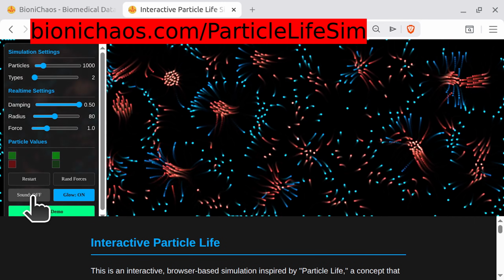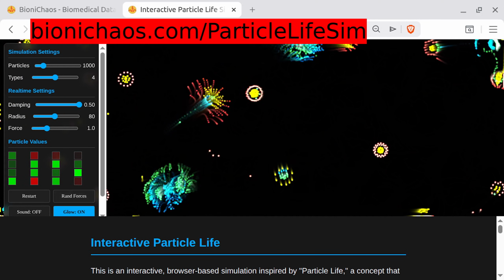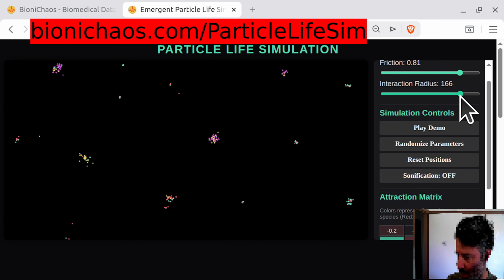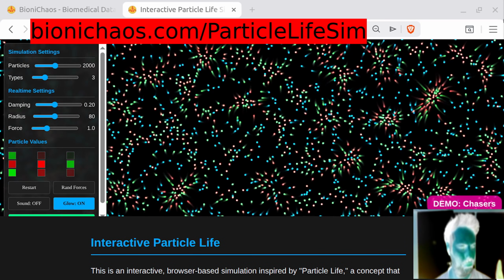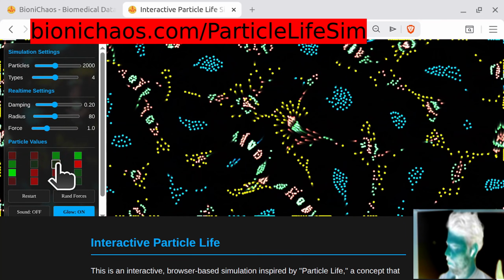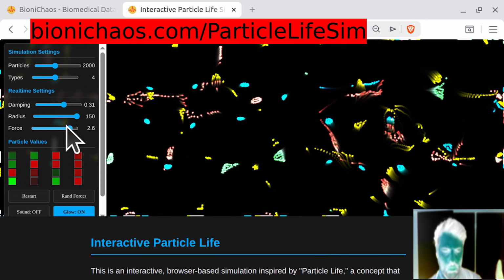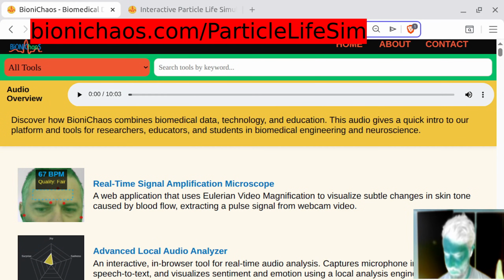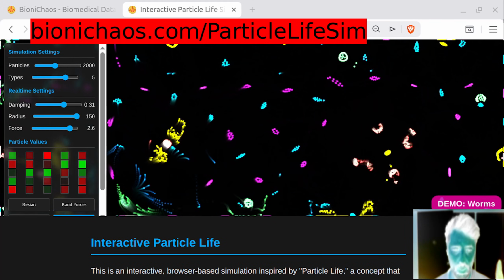Building a Particle Life Simulation with Gemini AI: Vibe Coding & Web Dev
Watch how we use AI to build an interactive particle life simulation directly in the browser! We compare code generated by Gemini 2.5 Pro and Gemini 3 Flash to create emergent complexity, microscopic patterns, and custom force matrices using JavaScript and HTML Canvas.

Welcome to a new programming session where we transition from vibe coding to AI pair programming. In this video, we test a digital sandbox filled with live particles. By setting simple local rules for attraction and repulsion in a custom force matrix, we generate lifelike, complex behaviors that mimic microscopic organisms and biological processes like meiosis.

We experiment with two powerful AI models to see which handles canvas interactivity and simulation speed the best. From adjusting particle density and debugging demo mode triggers with GitHub Copilot, to optimizing CPU math for real-time web rendering, you will see the complete iterative AI development workflow.

Whether you are interested in biomedical data science, artificial intelligence, or web development, this interactive simulation shows exactly what happens when simple local interactions lead to surprising global order. The full source code is open source and available directly on our web application for you to inspect and remix.

Try the interactive simulation and explore more projects at bionichaos.com

00:00 Testing the initial interactive particle life sim
00:23 Running the Gemini 2.5 Pro code version
01:15 Troubleshooting particle types and demo presets
02:29 Observing emergent wormlike structures and sonification
03:40 Switching to the Gemini 3 Flash simulation model
04:52 Comparing canvas interactivity between AI models
06:20 Deciding on Gemini 2.5 Pro for complex behaviors
07:00 AI generated conversational overview of the web app
08:27 How to control particle populations and force rules
09:37 Technical breakdown of HTML canvas rendering and CPU logic
11:15 Debugging demo mode and shifting to AI pair programming
12:48 Reviewing velocity and damping physics with GitHub Copilot
15:16 Accessing the open source JavaScript code on bionichaos.com
16:20 Final simulation review and wrap up